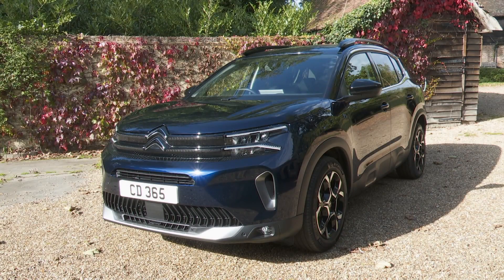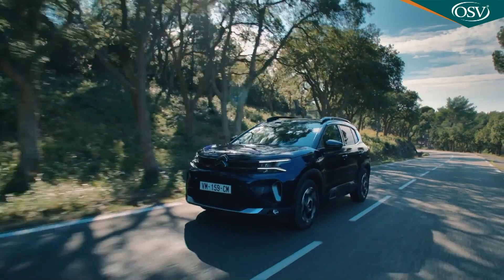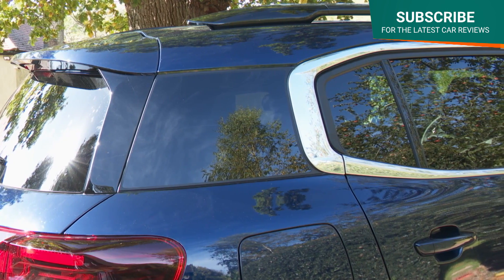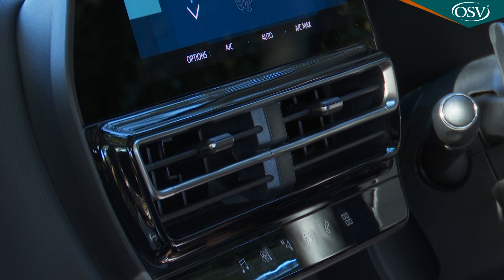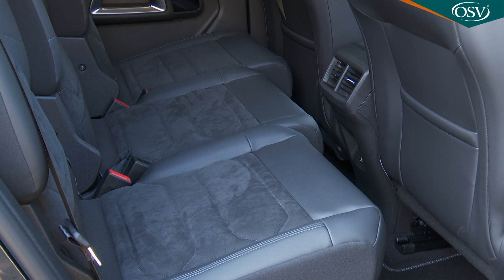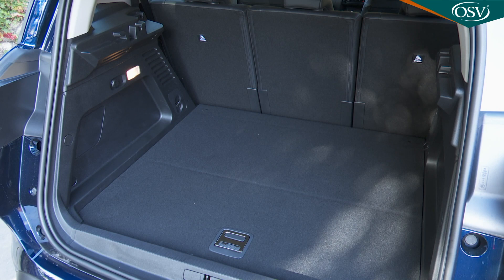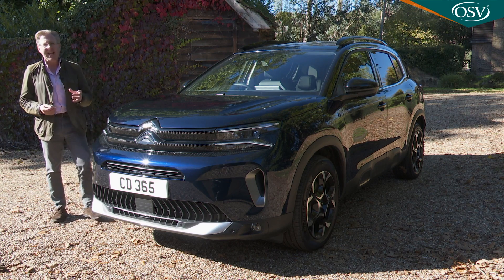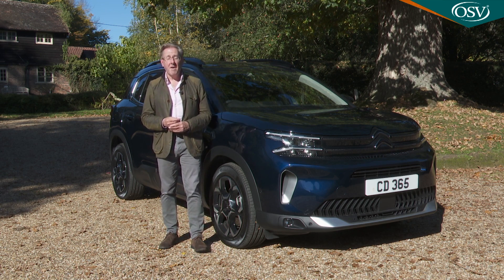New Citroen C5 Aircross Overview | Should You Buy One In 2023?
Citroen's C5 Aircross is, according to its maker, 'the most comfortable SUV on the market'. Quite a claim, given that this isn't a large, luxury crossover but is targeted at family buyers currently considering volume mid-sized models in this class like Nissan's Qashqai and SEAT's Ateca. This revised version gets a more assertive look and higher equipment levels, plus its smarter cabin is still one of the most spacious and flexible in the segment.

The legendary Citroen 2CV had a reputation for being able to comfortably traverse a ploughed field. That apart though, this French brand can't call on much customer recognition when it comes to vehicles cable of functioning off the beaten track. That has to change, given the current European obsession with SUVs and the company is depending on its Aircross range of models to convince customers of its crossover credibility.

The first signs in this regard have been promising for the Gallic maker. The little C3 Aircross, launched in Summer 2017, has sold well in the small supermini-derived SUV sector. This family hatch-based C5 Aircross, which arrived here in 2018, has proved to be equally important. Citroen claims that it brings 'a fresh level of overall comfort' to the segment and there's an efficient range of engines that includes a petrol plug-in Hybrid version. Here, we look at the usefully updated version of this car.